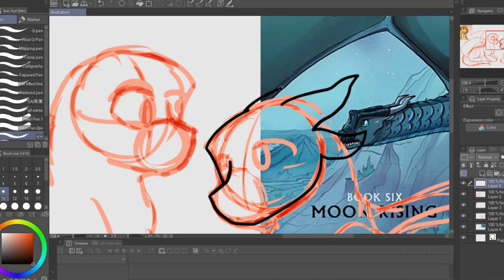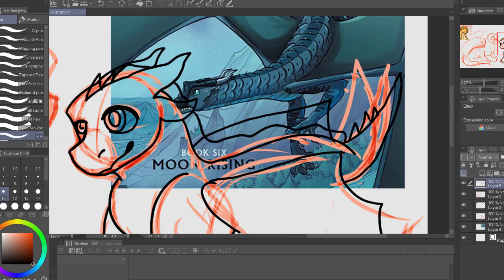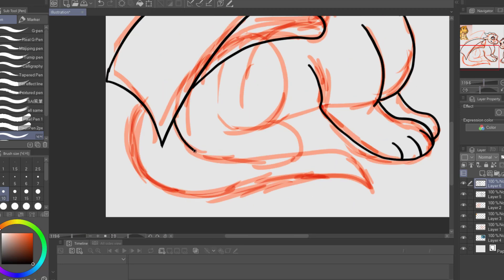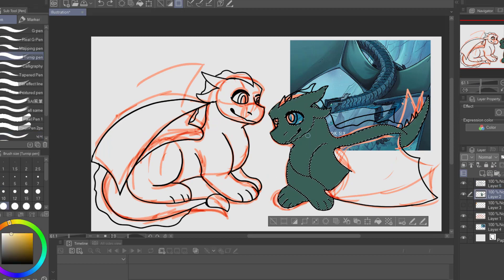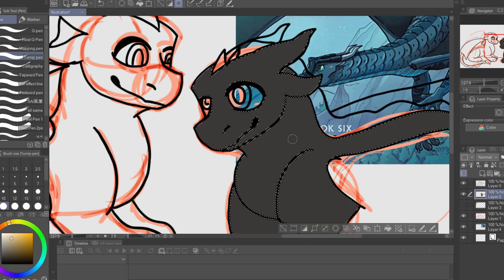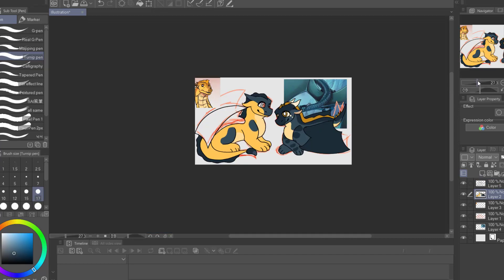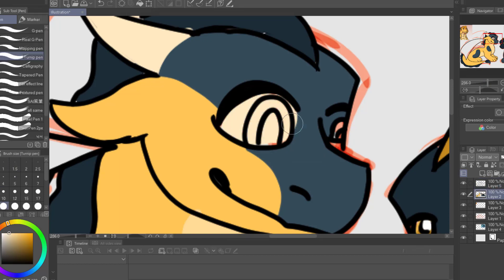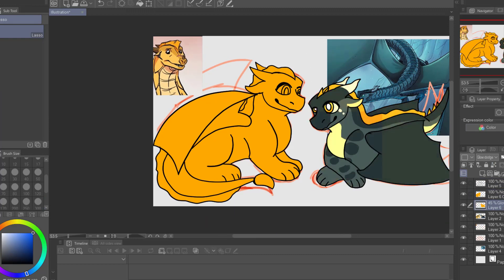Designing Moonbli Ship Kids! Wings of Fire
I think they ended up kidna cute
FAQ
Editing software: Vegas Pro 17, Camtasia 2021
Drawing/Animation Software: Clip Studio Paint, Opentoonz\
Thumbnail editor: Photopea, Sketchbook